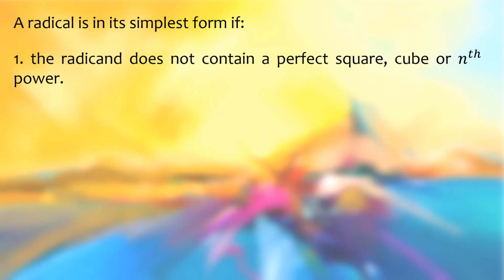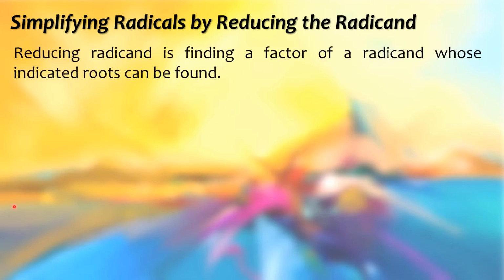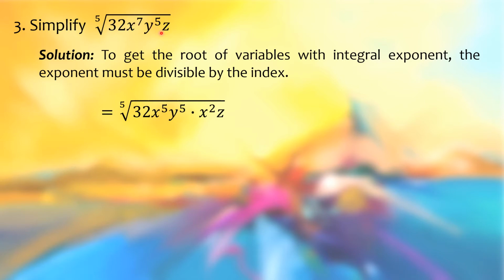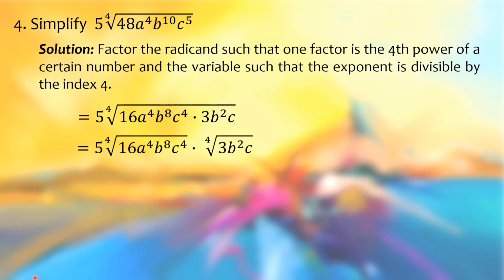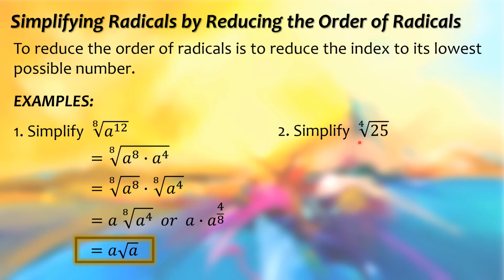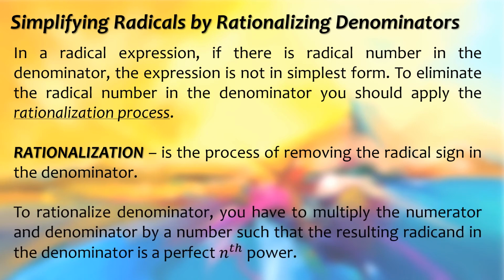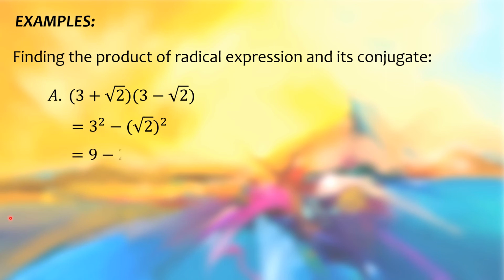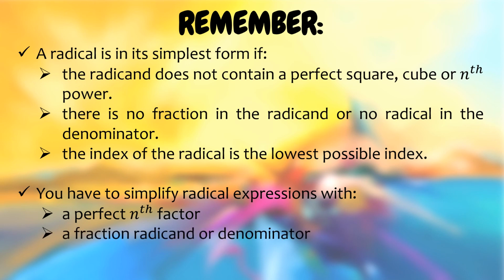Simplifying Radical Expressions (Grade 9) | TAGALOG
In this video, you will learn about Simplifying Radical Expressions easily. It consists of:
 - Simplifying Radicals by Reducing the Radicand
 - Simplifying Radicals by Reducing the Order of Radicals
 - Simplifying Radicals by Rationalizing Denominators
 - Conjugate of Radical Expression

Thank you for your continuous support to my channel. I really appreciate it!